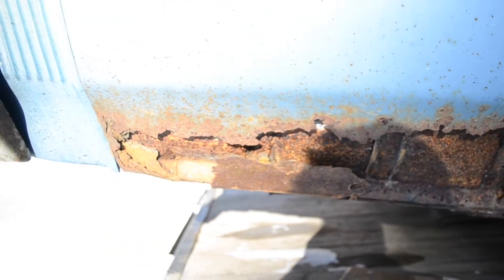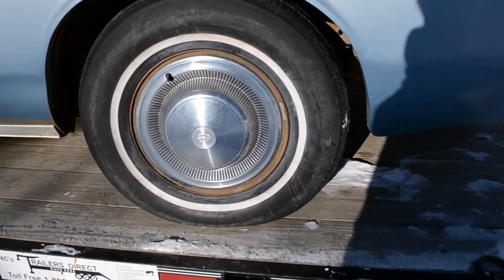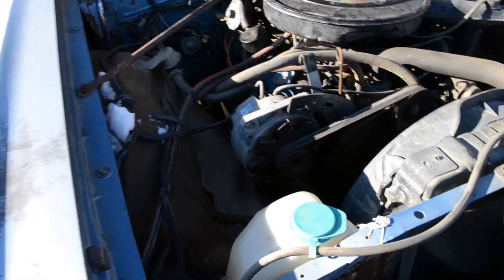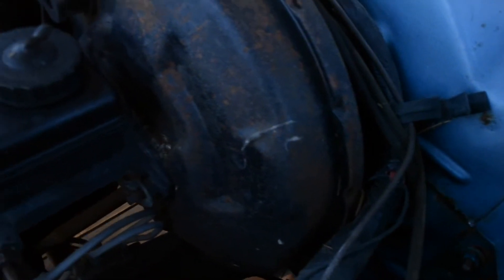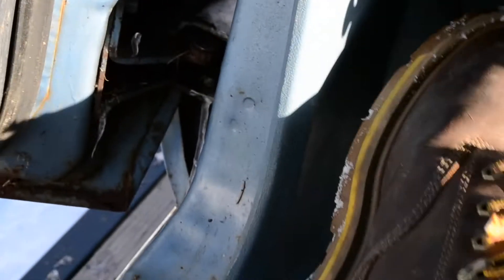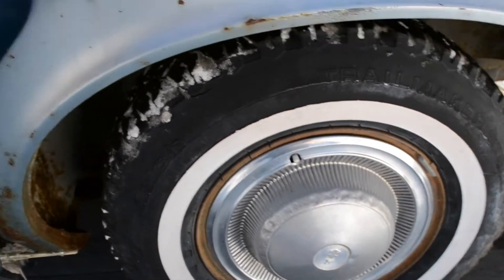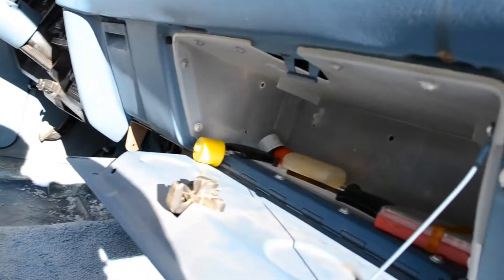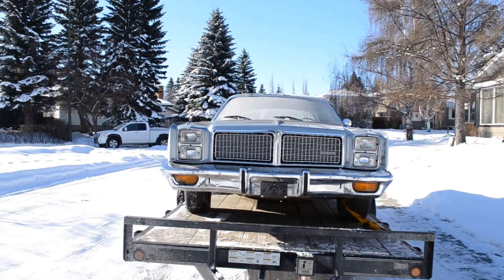I may have bitten off more than I can chew... (Introducing my '78 Monaco)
I am a 15-year-old, who knows a thing or two about cars. I have always loved working on them, and I expand my knowledge on them every day. I've been working on cars since I was 7 years old, and I've had an interest in them since I was a toddler. I have already done a significant amount of work with heavy-duty engine repairs, and as I mentioned earlier, and I'm getting better every day!
Current:
So... I have a tendency to "impulse buy" things. I found this thing on Kijiji and I knew I had to have it. I do love it, don't get me wrong, but it's going to be a magnificent project.